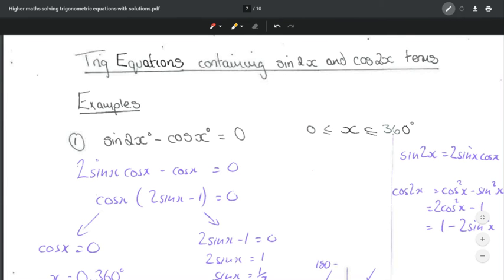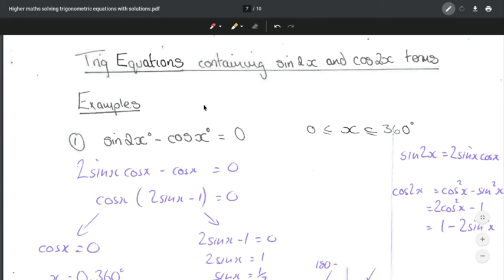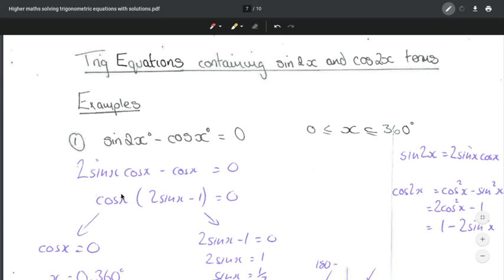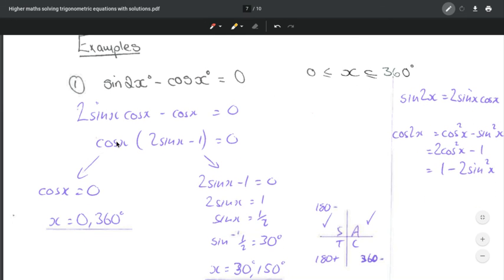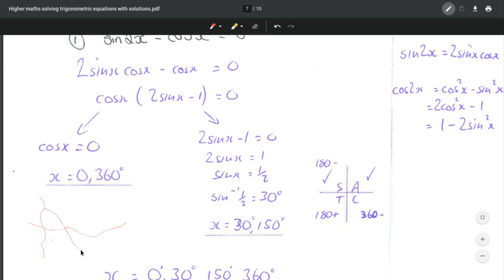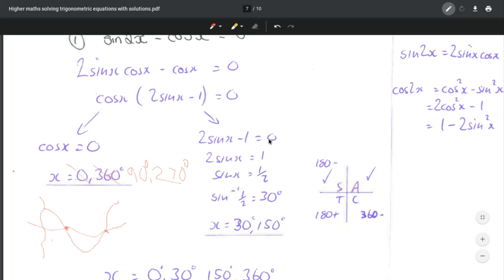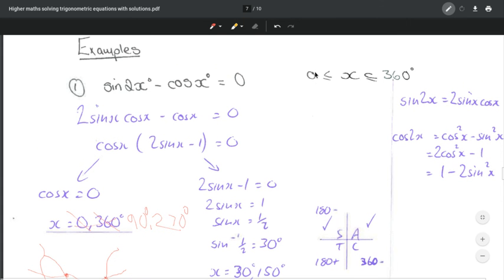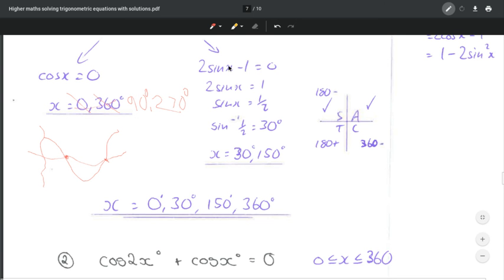Higher Maths - Trigonometric Equations Lesson 3 a